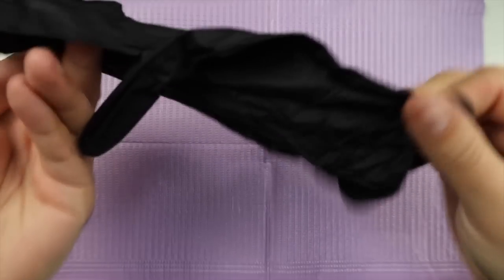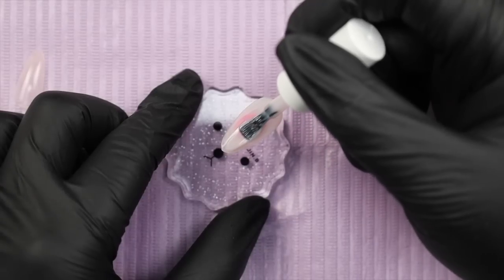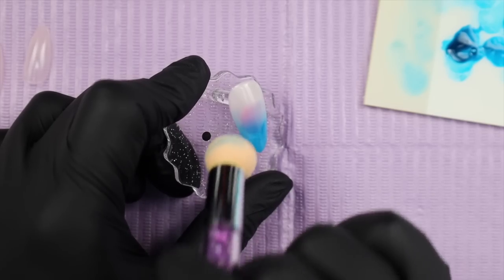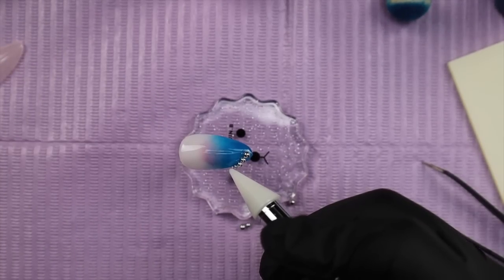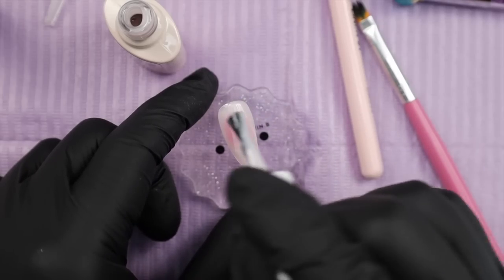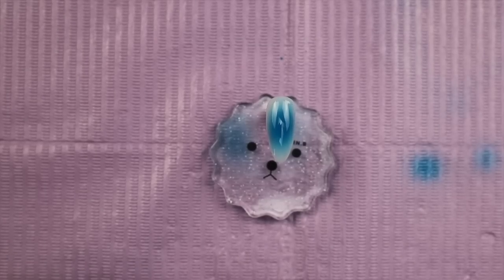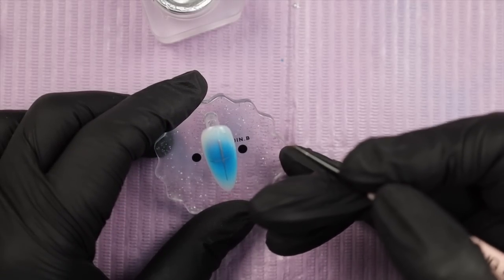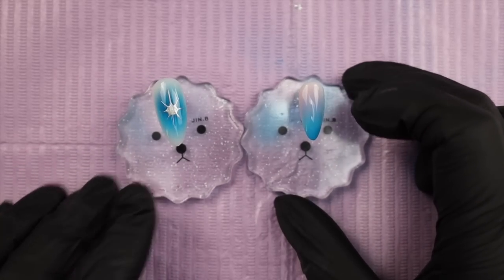Nail Amateur Re-Creates Kim Kardashian's SKIMS Nail Art - Airbrush Aura Nails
In these videos I hope to share my genuine love and passion for nail art! As an absolute amateur, i hope to show my learning process and my skill develop!
P.S i do only use gel polish as i have allergies to laquer!